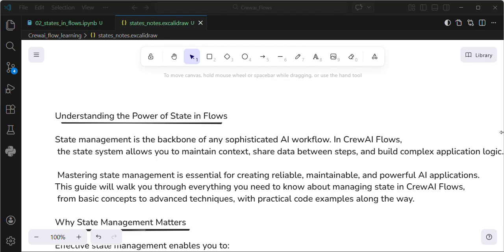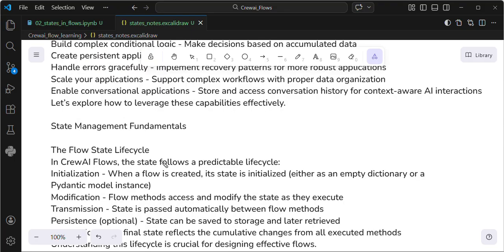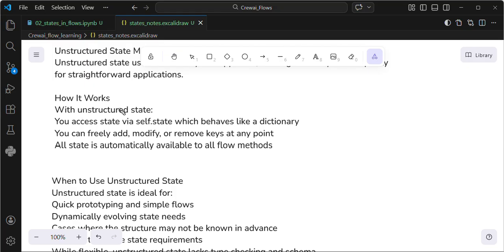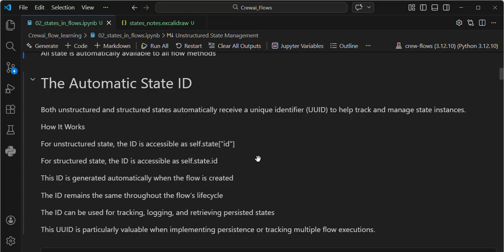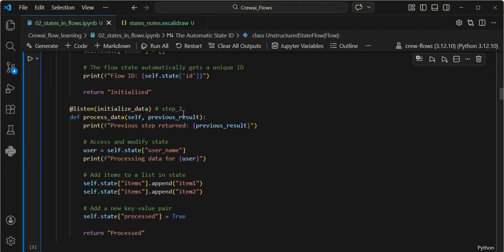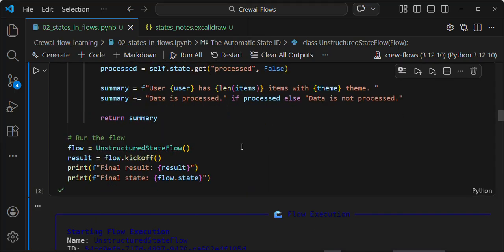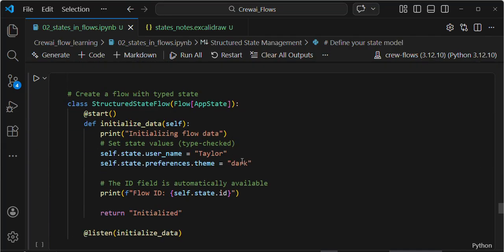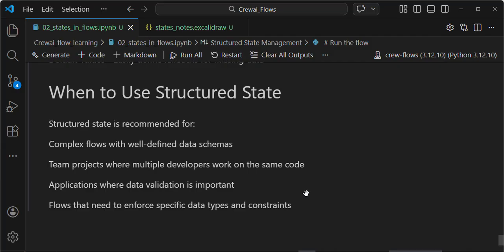unstructured_strucutured_state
In this tutorial, we take a deep dive into the concept of States within CrewAI Flows, a critical feature for anyone building advanced, data-driven AI agent systems. Understanding how to manage state is the difference between a simple linear script and a truly intelligent, memory-aware application. We begin by breaking down the theoretical foundations, explaining how state acts as the "brain" of your flow, storing and sharing information across different agents and tasks.

We then move into a detailed comparison between Structured and Unstructured states. You’ll learn how to implement Structured states using Pydantic models to ensure your data is validated, consistent, and predictable—perfect for complex enterprise workflows. Conversely, we explore Unstructured states for those times when you need flexibility and the ability to handle dynamic, free-form information on the fly. Knowing when to choose one over the other is key to optimizing your agentic designs.

Finally, we transition from theory to practical implementation with a step-by-step coding demonstration. We’ll build out a flow together, showing you exactly how to initialize your state, update it during execution, and retrieve data across various steps in your pipeline. By the end of this video, you will have a clear blueprint for managing data flow in your CrewAI projects, making your agents more efficient and your code much cleaner.